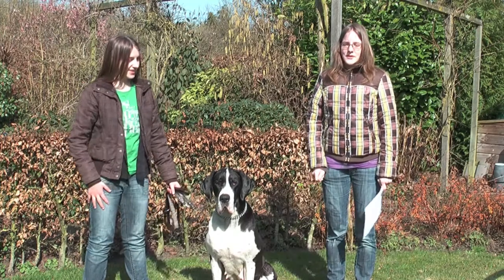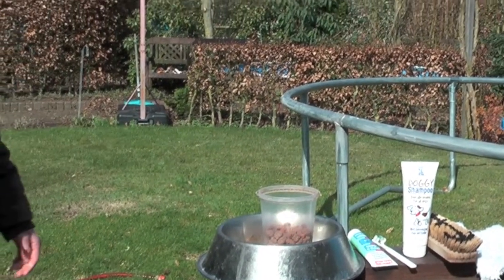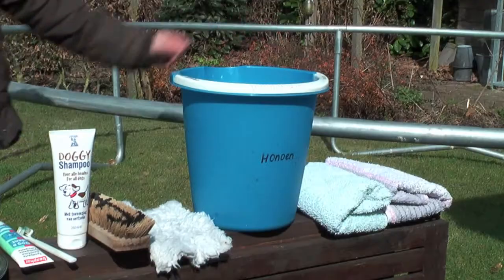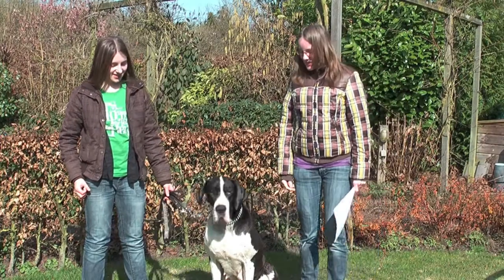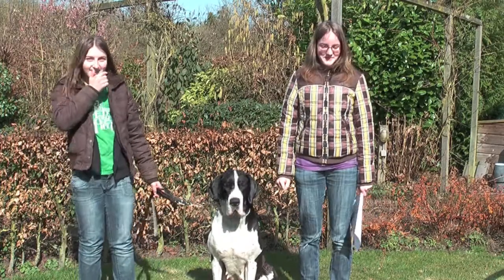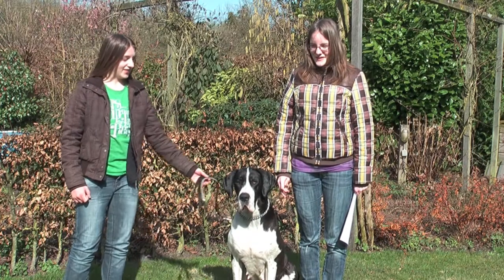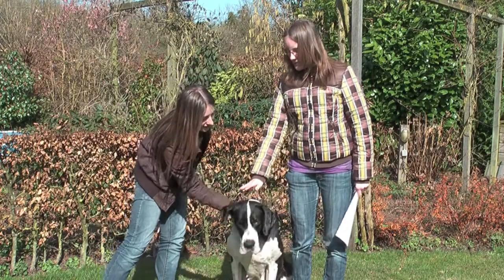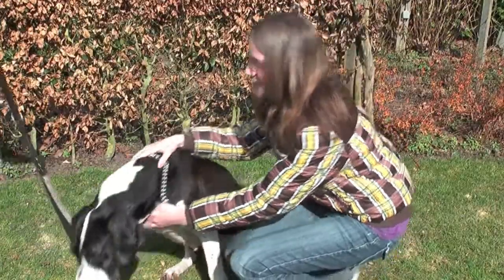Great Danes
How to take care of your Great Dane.
Featuring Saar, Ilse and Leon.
Guest Star, Neo.
Special Guest Star, Joep.